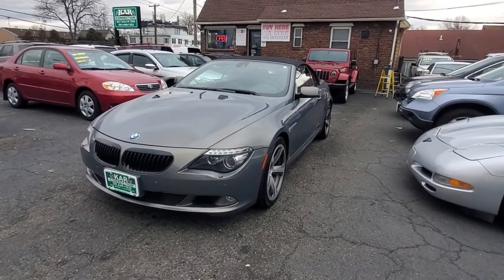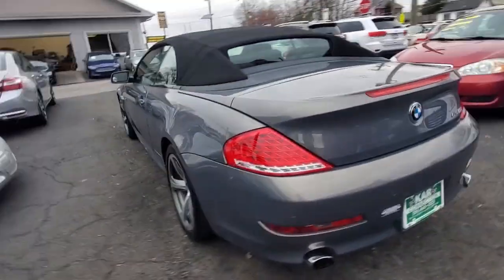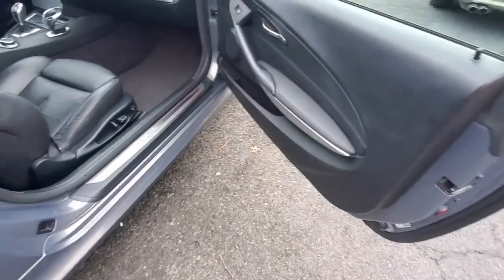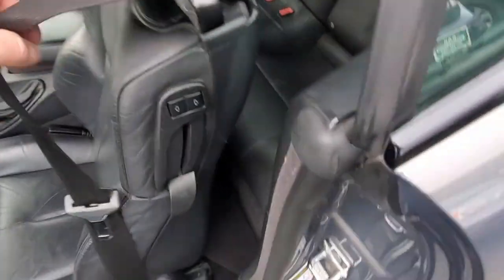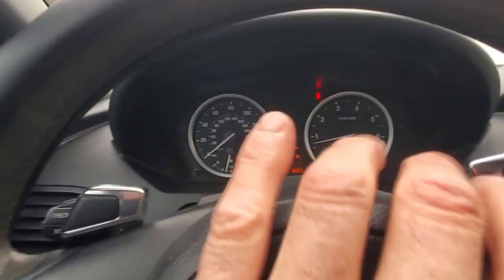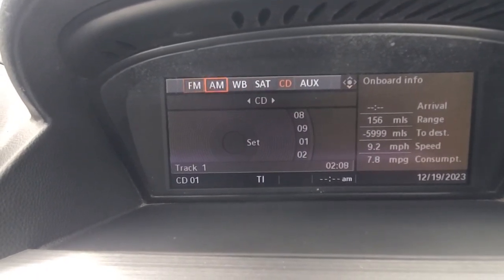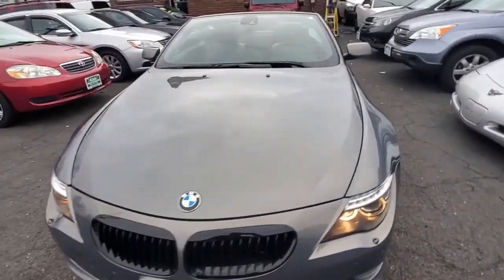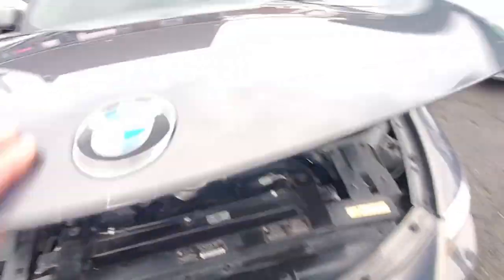2008 BMW 650 Convertible- 85k miles- Super Clean - Everything in working order- runs amazing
Don"t forget to ask about our finance options
We offer warranties on all our inventory including motorcycles